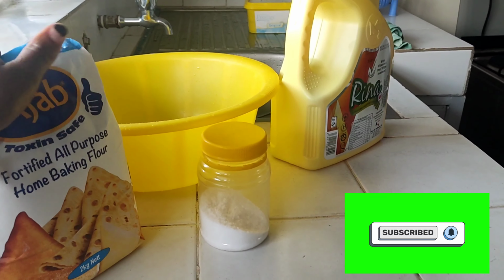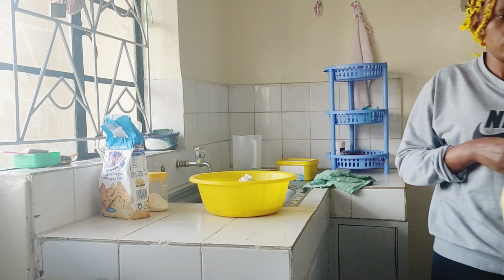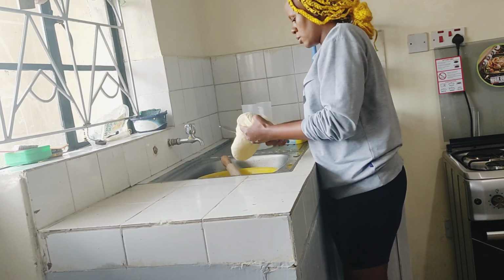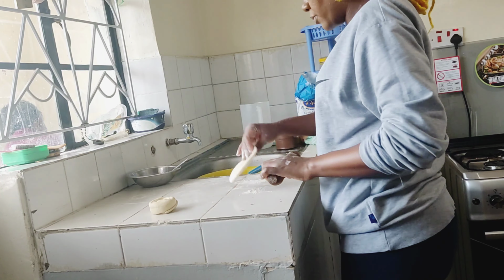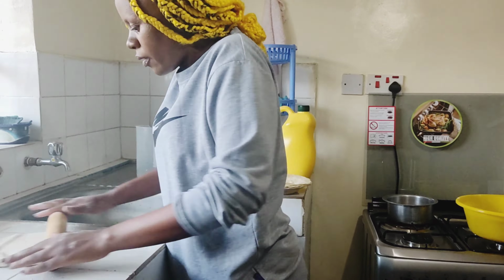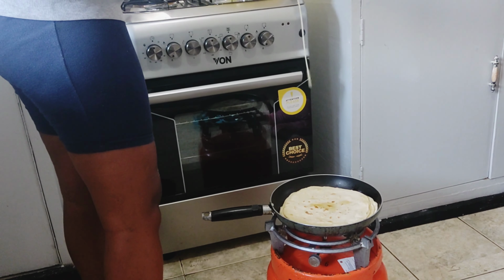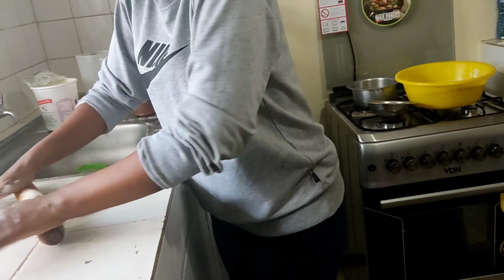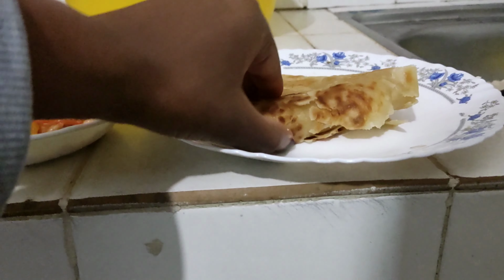Chapatis with cold water? Tasty 😋. Let's make them 💯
Cooking chapatis doesn't have to be complicated. You can get very nice, tasty and soft chapatis with the simplest and the easiest method ❤️